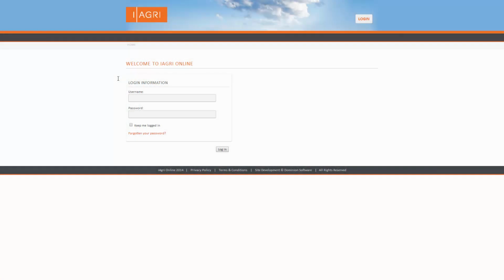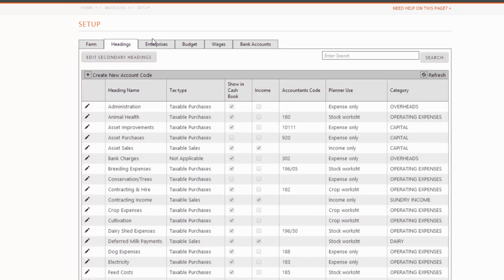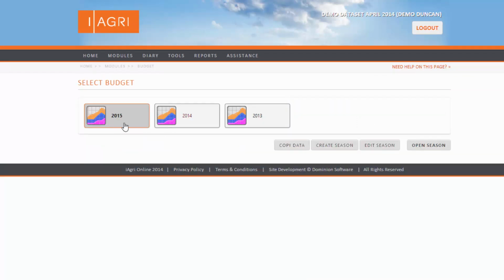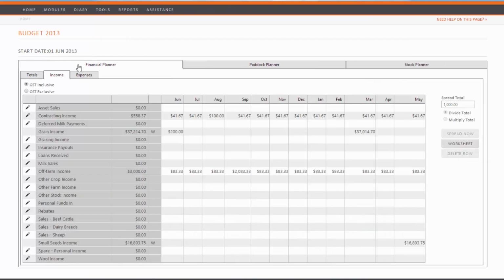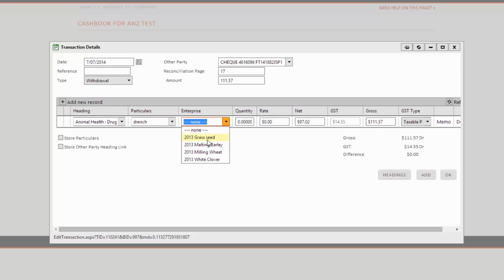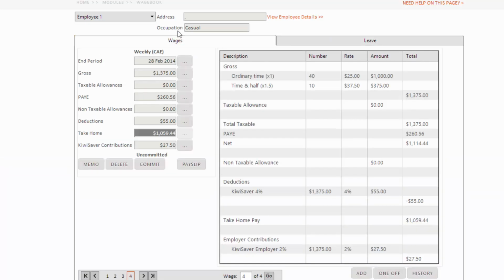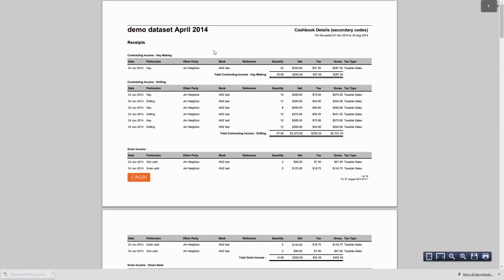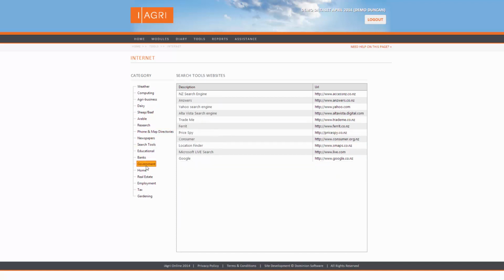iAgri Online - Overview of Program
A detailed overview of what the iAgri Online - Farm Management Software program can do.

Sections:
Login - 0:40 secs
Setup - 0:54
Mapping - 3:55
Budgeting - 4:50
Feed Budget - 8:35
Cashbook - 9:20
Invoicing - 10:50
Wagebook - 11:40
Paddock Diary - 12:35
Stock Diary - 13:38
General Diary - 13:55
Reports - 14:22
Library - 15:35
Milk Calculator - 15:50